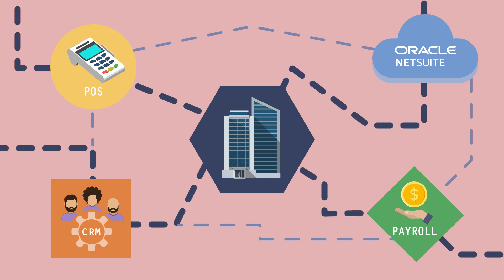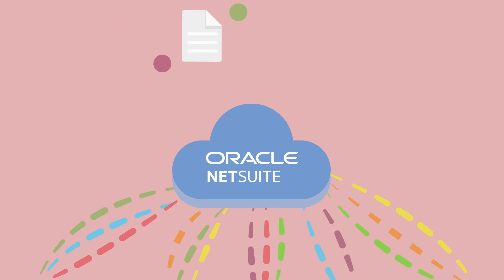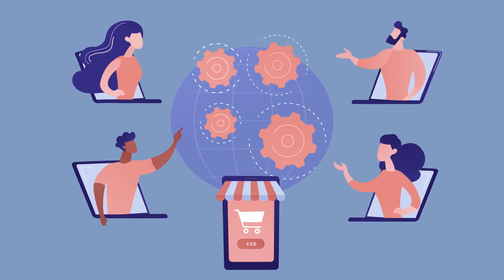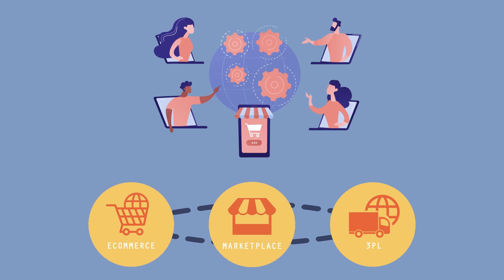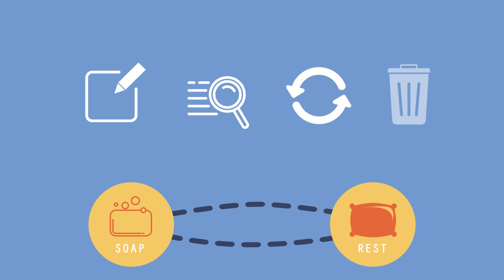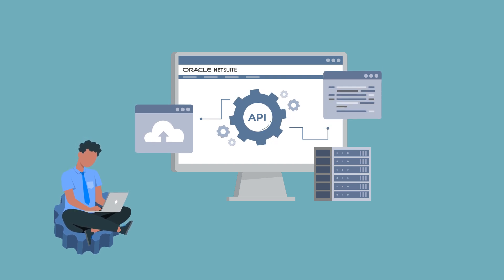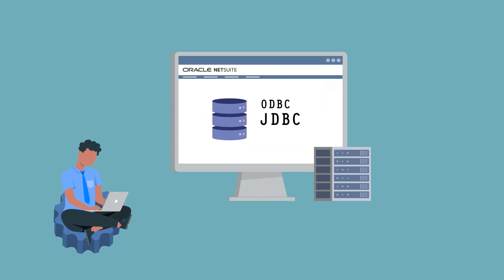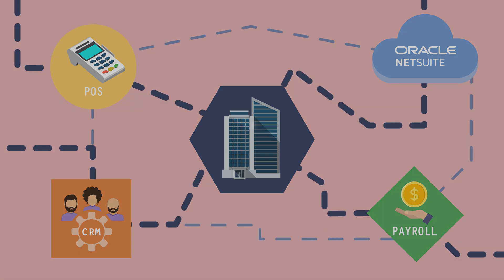Increasing Functionality with NetSuite Integrations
Since most organizations require various software and platforms to operate, NetSuite integrates with other applications and data to provide a seamless operational experience. NetSuite’s partner ecosystem and marketplace provides add-in SuiteApp applications and connectors to increase functionality within the NetSuite system. NetSuite’s SuiteTalk Web Services even allow users to create their own connectors, while SuiteAnalytics Connect helps users take their data analytics to the next level by enabling users to archive, analyze, and report on NetSuite data through various connectors.